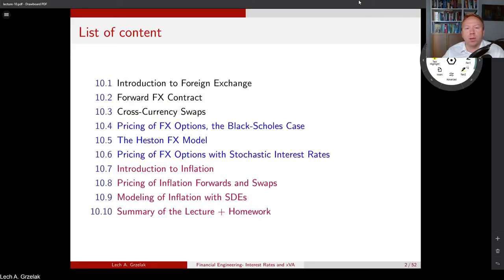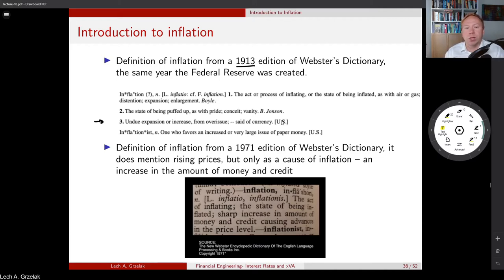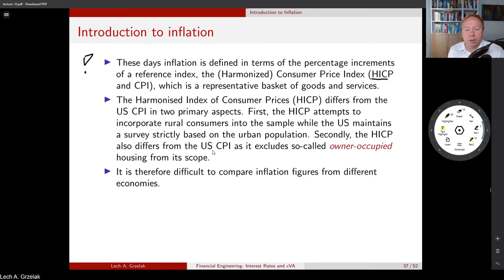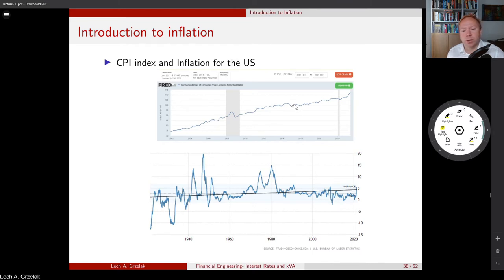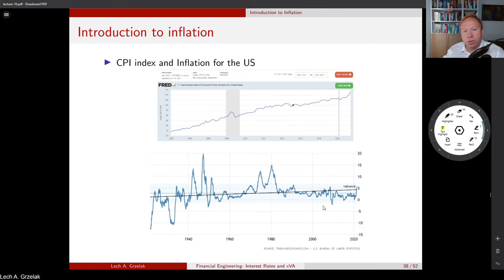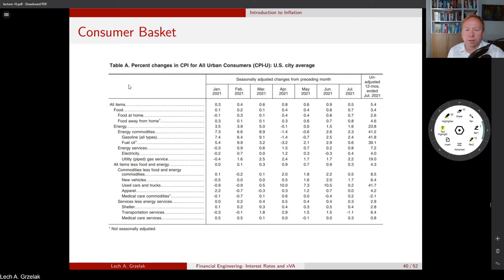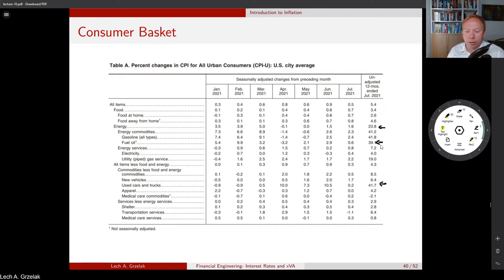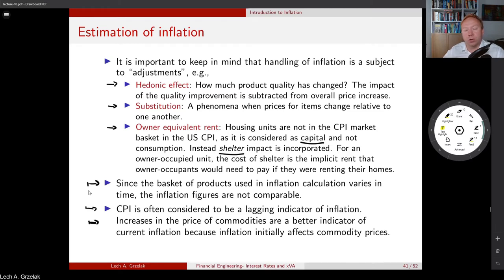Financial Engineering Course: Lecture 10/14, part 3/3, (Foreign Exchange (FX) and Inflation)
Financial Engineering: Interest Rates and xVA
Lecture 10- part 3/3, Foreign Exchange (FX) and Inflation
This course is based on the book:
"Mathematical Modeling and Computation in Finance: With Exercises and Python and MATLAB Computer Codes", by C.W. Oosterlee and L.A. Grzelak, World Scientific Publishing, 2019.
0:00 Introduction
1:34 Introduction to Inflation
22:22 Pricing of Inflation Forwards and Swaps
34:30 Modelling of Inflation with SDEs
43:24 Summary of the Lecture + Homework
CONTENT OF THIS COURSE:
Lecture 1- Introduction and Overview of the Course
Lecture 2- Understanding of Filtrations and Measures
Lecture 3- The HJM Framework
Lecture 4- Yield Curve Dynamics under Short Rate
Lecture 5- Interest Rate Products
Lecture 6- Construction of Yield Curve and Multi-Curves
Lecture 7- Pricing of Swaptions and Negative Interest Rates
Lecture 8- Mortgages and Prepayments
Lecture 9- Hybrid Models and Stochastic Interest Rates
*** Lecture 10- Foreign Exchange (FX) and Inflation
Lecture 11- Market Models, Convexity Adjustments and Beyond
Lecture 12- Valuation Adjustments- xVA (CVA, BCVA and FVA)
Lecture 13- Historical VaR, SVaR and Expected Shortfall
Lecture 14- Summary of the Course